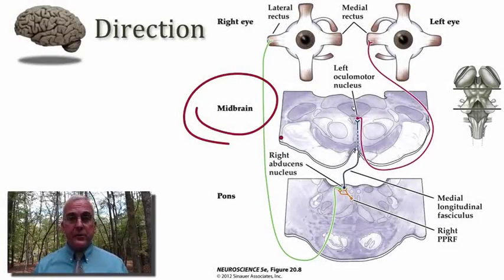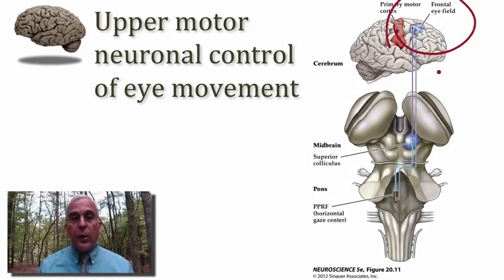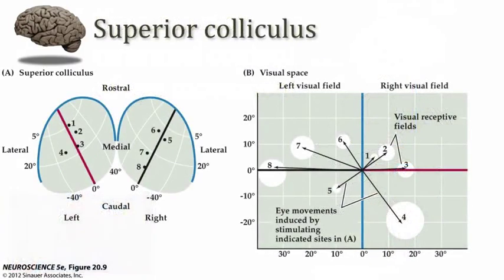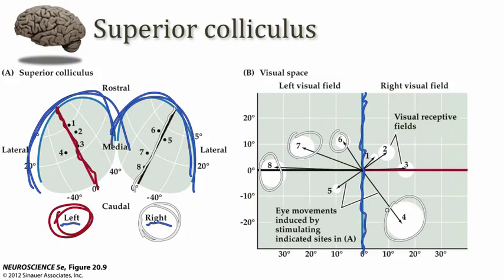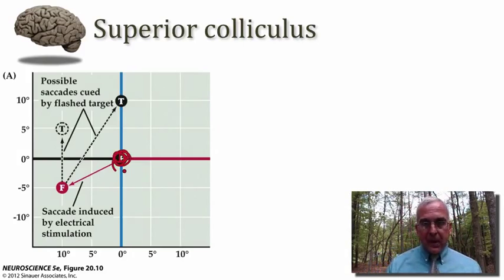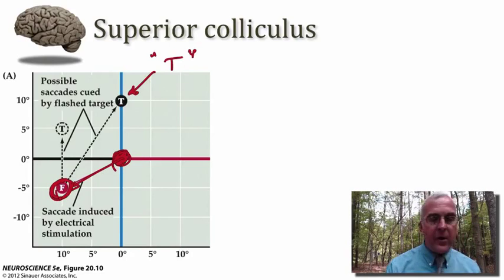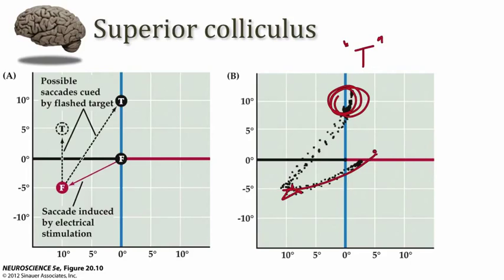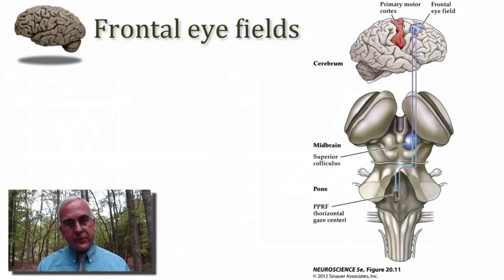MN4 32 4 32 Eye Movements, part 5 10 54Av20635441,P32